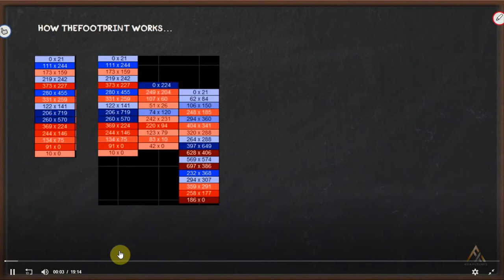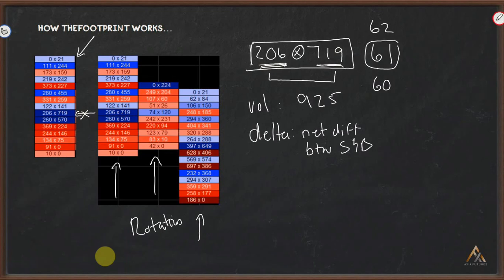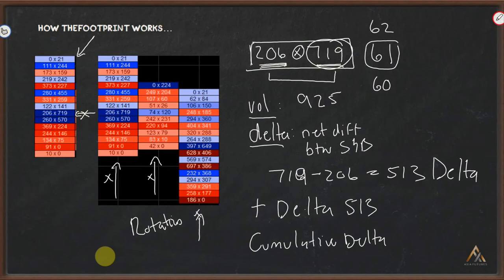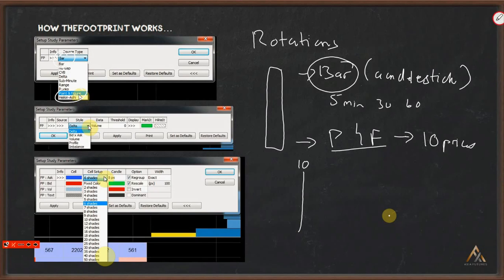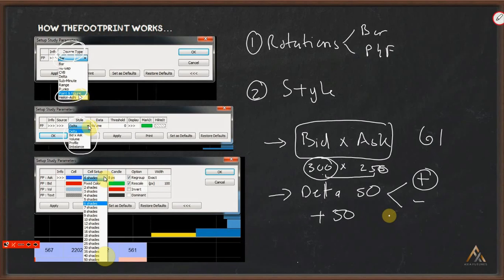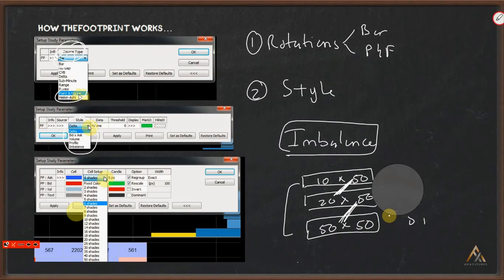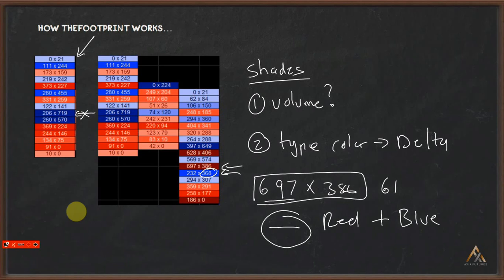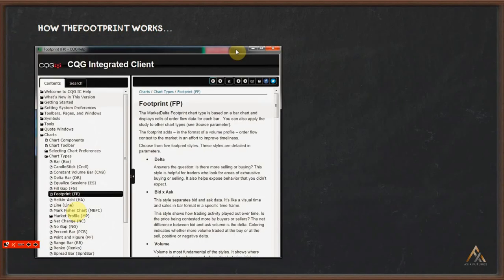Unit - 02 supplementary blackboard learning